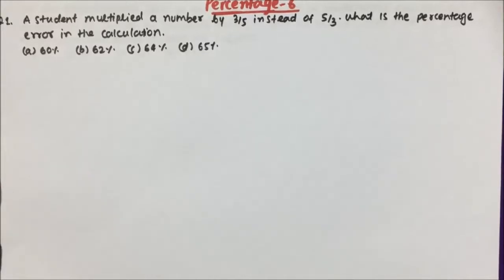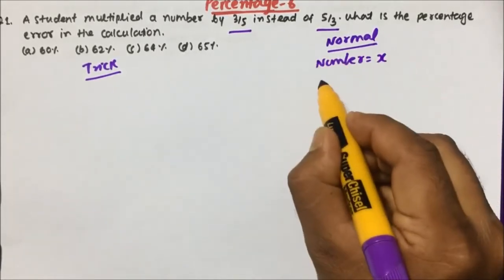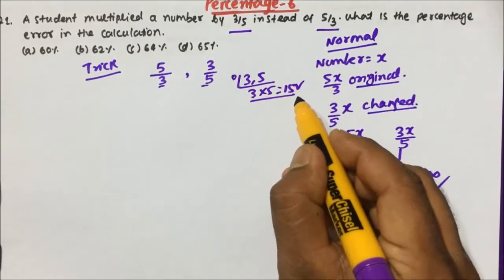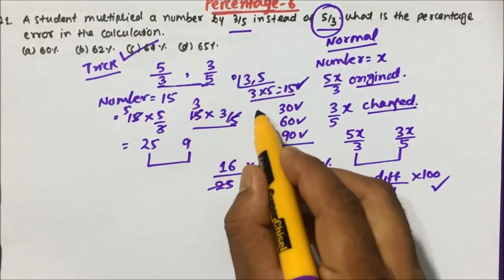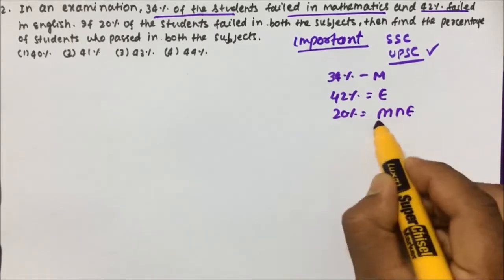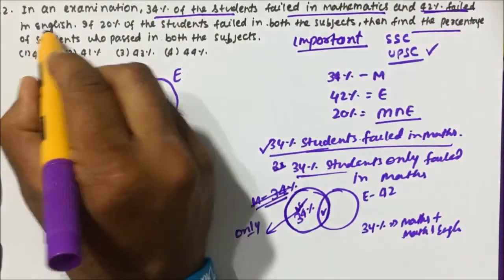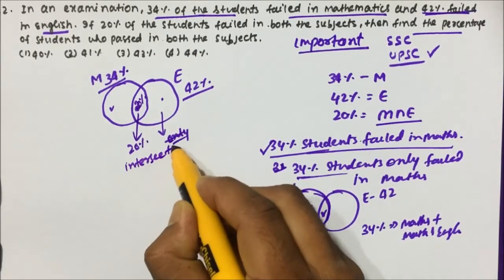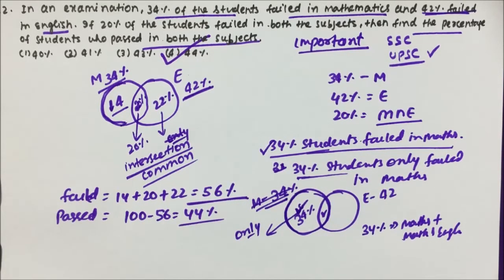percentage solved problems | Aptitude | Part-07 | Pratik Shrivastava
Aptitude
percentage solve tricks